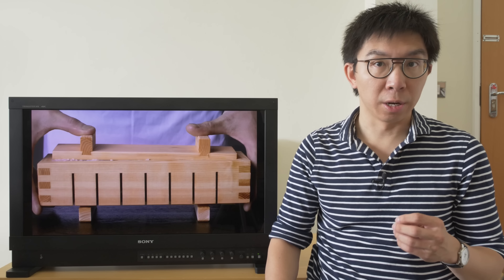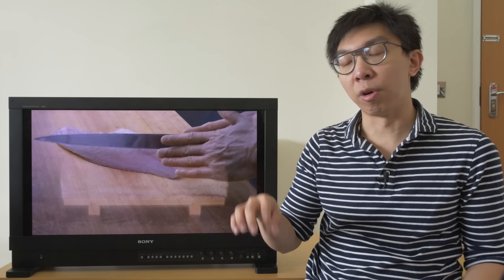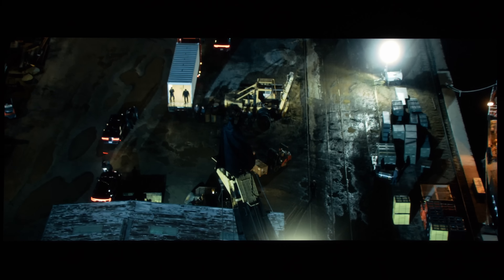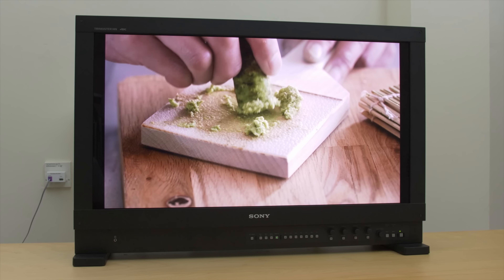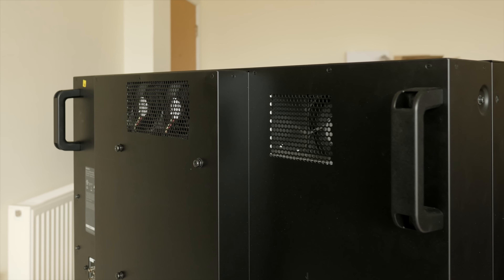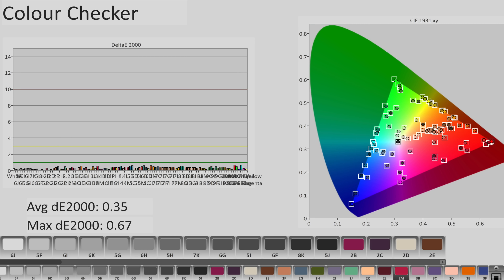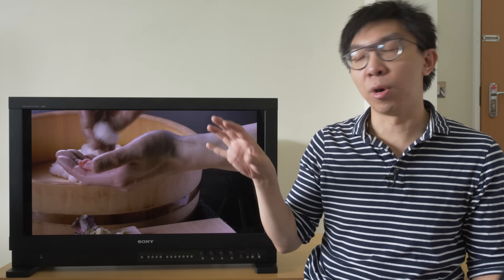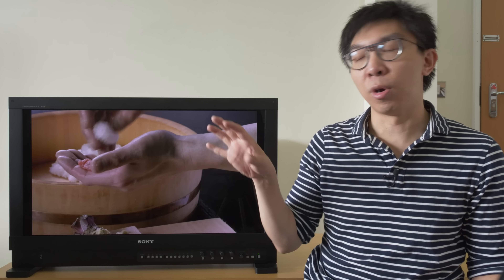Sony BVM-HX310: The First LCD I've Reviewed That Can Rival OLED!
We review Sony's new BVM-HX310 professional mastering monitor, which is the replacement for the Japanese brand's now-discontinued X300 reference OLED monitor.

We found the Sony HX310 to be the first LCD display we've tested that can compete with OLED on picture quality, thanks to dual-layer LCD or light-modulating cell layer (LMCL) technology. List price is at least £30,000.

We understand that the Hisense U9 and the upcoming Apple Pro Display XDR 6K monitor will also be using dual-layer LCD technology, although not the exact same one found on the BVM-HX310.

Footages at 2:15 and 2:52 are blurry due to wide lens aperture used to capture dark detail.